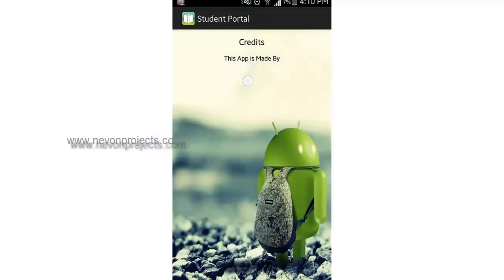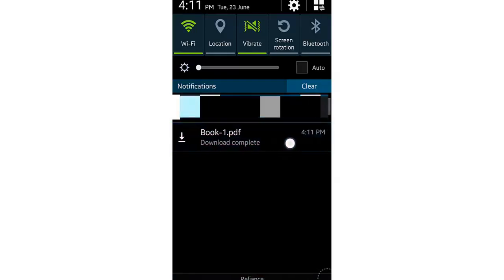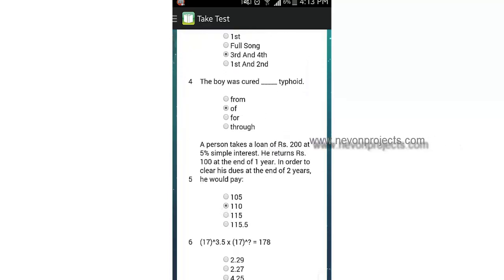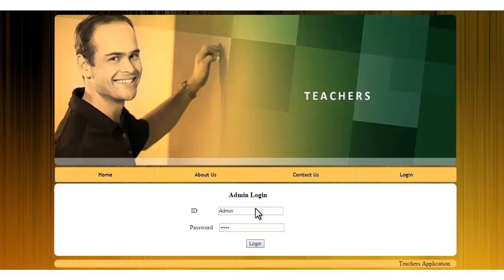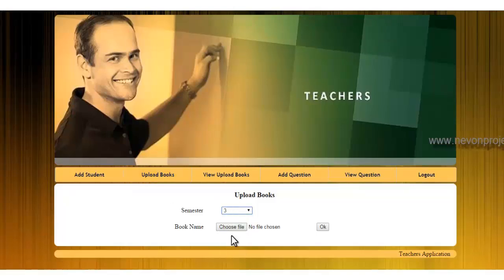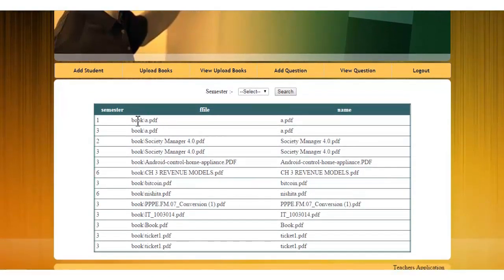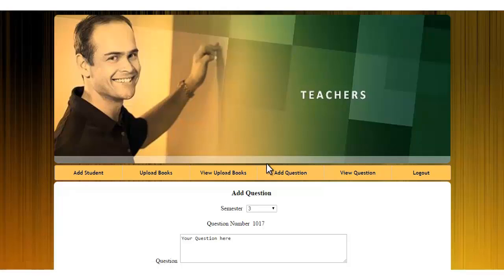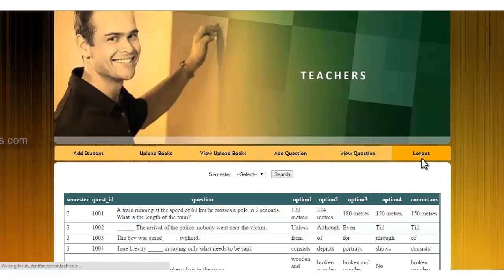Android Based Student Faculty Document Sharing System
The android based student faculty document sharing system allows for easy document sharing between students and faculty using internet.